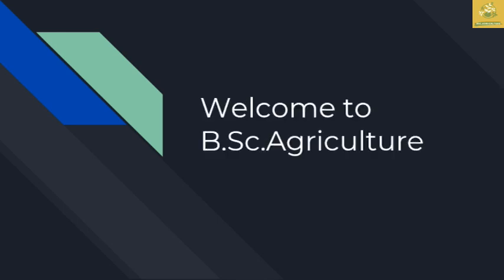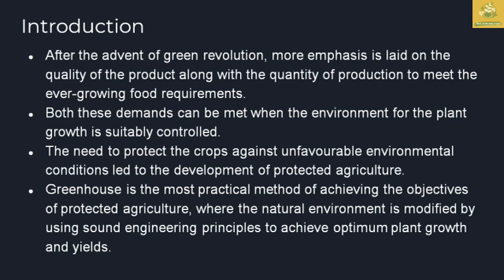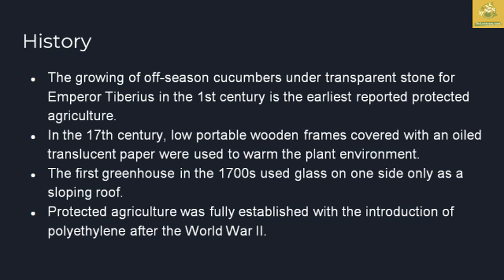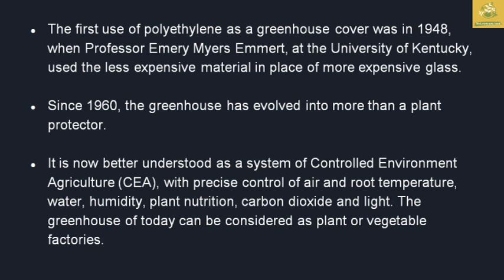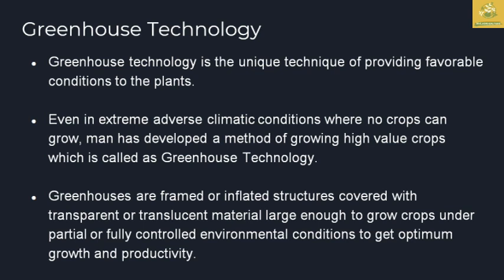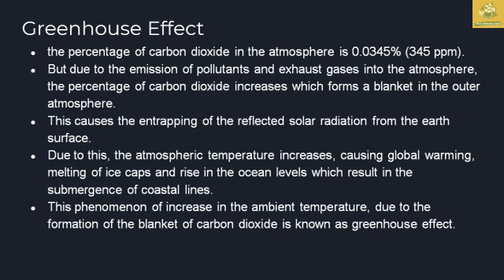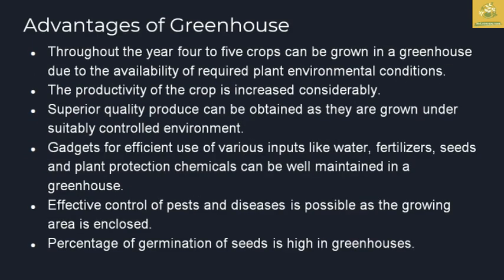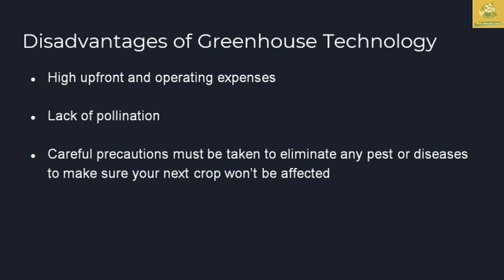Greenhouse technology – definition, history and evolution- advantages and limitations